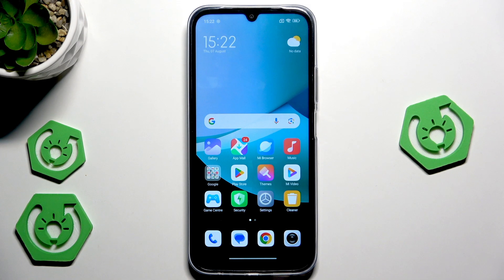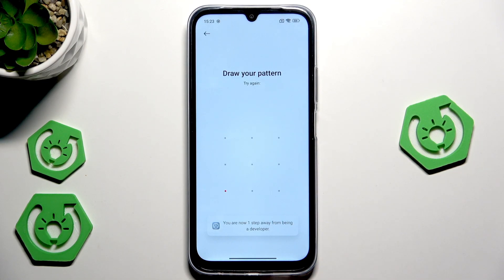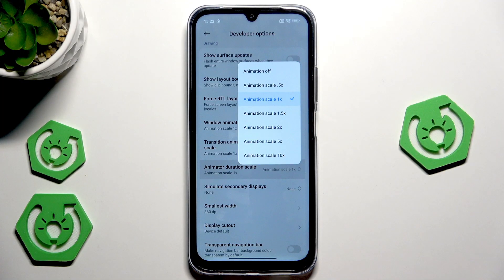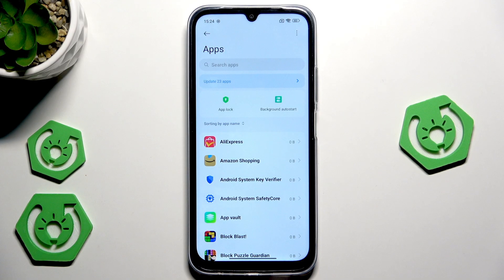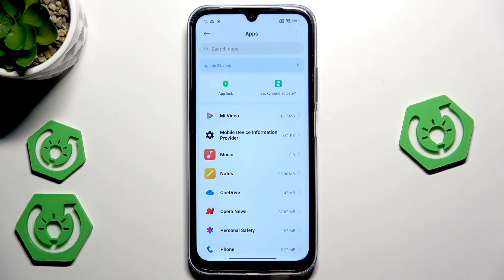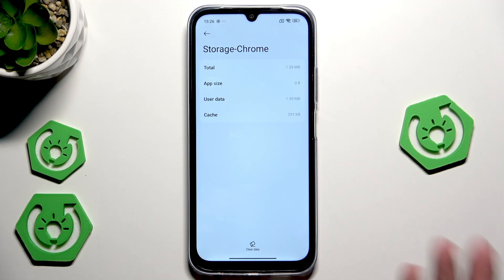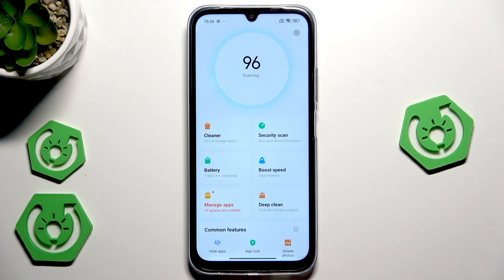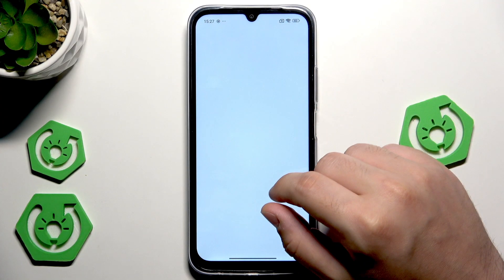REDMI 15C 4G – Speed Up Tricks for Faster Performance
If your REDMI 15C 4G feels slow or laggy, this video will show you the best tricks to speed up your device and improve overall performance. Learn how to use developer options, adjust animation settings, limit background processes, uninstall unused apps, clear app cache, optimize with the built-in security and cleaner tools, and perform a simple reboot to keep your REDMI 15C 4G running smoothly. These easy steps can help free up RAM, storage, and make your phone feel like new again. Whether you’re a new user or want to get the most out of your REDMI 15C 4G, follow along for practical tips that really work.

How to speed up REDMI 15C 4G using developer options?
How to clear cache and uninstall apps on REDMI 15C 4G?
How to optimize performance and free up RAM on REDMI 15C 4G?

0:00 Introduction
0:13 Accessing Developer Options
0:40 Adjusting Animation Scales
1:19 Limiting Background Processes
2:08 Uninstalling Unused Apps
3:23 Clearing App Cache
4:14 Using Security and Cleaner Tools
5:45 Closing Recent Apps
6:16 Downloading Cleaning Apps
7:21 Rebooting the Device
7:54 Final Tips